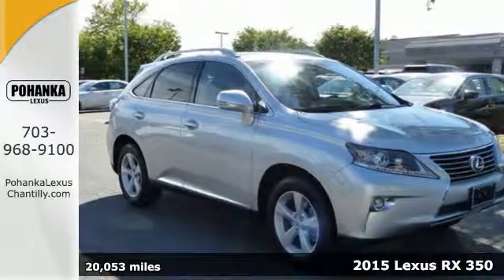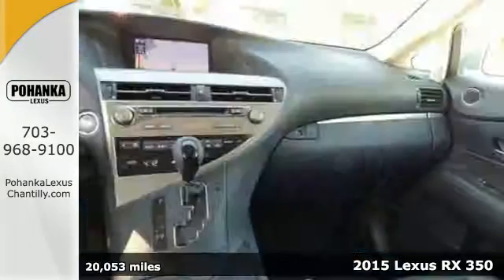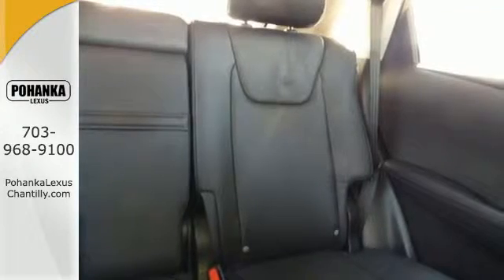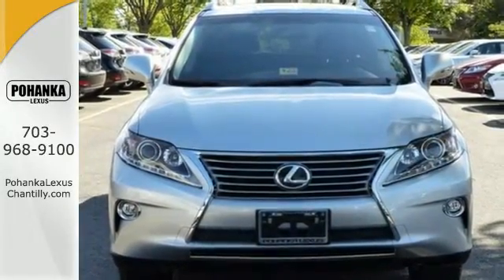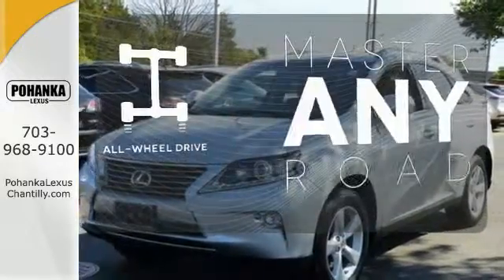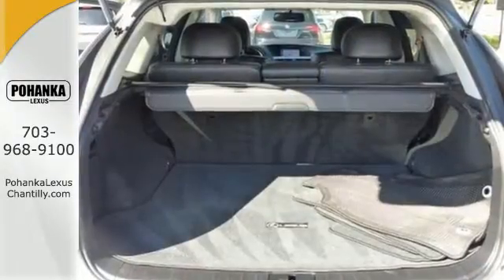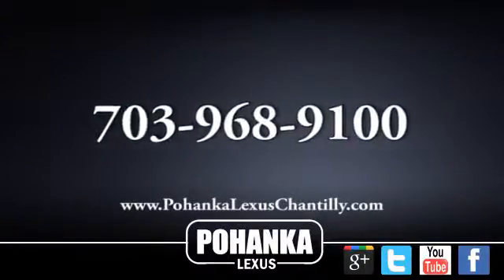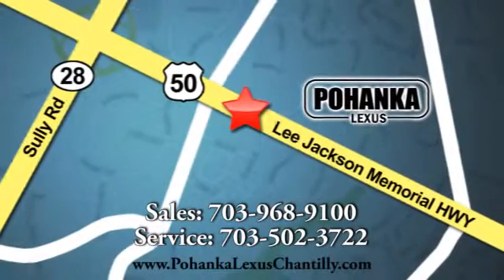Used 2015 Lexus RX 350 Chantilly Dale City VA DC, MD LP8110 - SOLD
Year: 2015
Make: Lexus
Model: RX 350
Trim: AWD 4dr
Engine: 3.5 L V6 Cyl.
Transmission: Automatic
Color: Silver Lining Metallic
Interior: Black
Mileage: 20053
Stock #: LP8110
VIN: 2T2BK1BA6FC285599
L/CERTIFIED!!! CLEAN CARFAX!!! NAVIGATION!!! BLIND SPORT MONITORS!!! HEATED AND VENTILATED SEATS!!! This Vehicle is L/Certified with Warranty Coverage up to 6 years from the Date of first use and Unlimited Miles!! You will also receive Complimentary Scheduled maintenance for the next 2 years or 20,000 miles!! With 24/7 roadside assistance and trip interruption services. Peace of mind that extends beyond the vehicle’s original warranty. That’s not all!! It has been through a Rigorous 161 point SAFETY and QUALITY inspection! Our Service department is open from 5:30am to 11:00pm 365 days a year!!! NO APPOINTMENT NECESSARY!!! With FREE Wifi internet Cafe, Childs Play Area, Snacks, massage chairs and Sports Lounge. Be a part of the Pohanka Lexus family.

Address:
13909 Lee Jackson Memorial Hwy